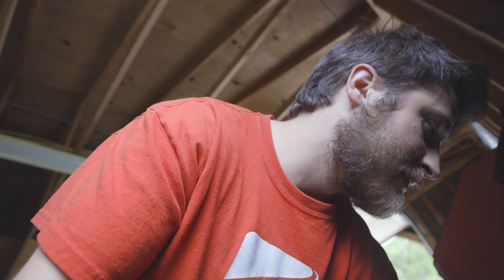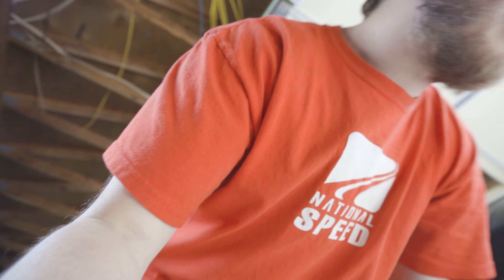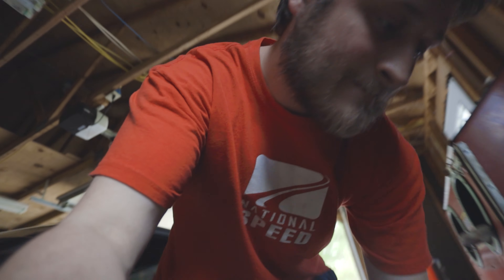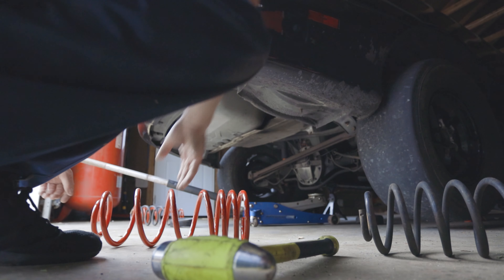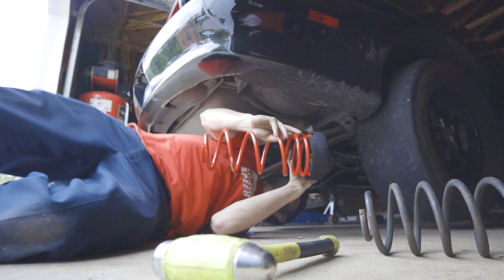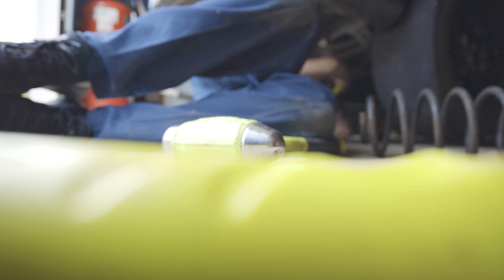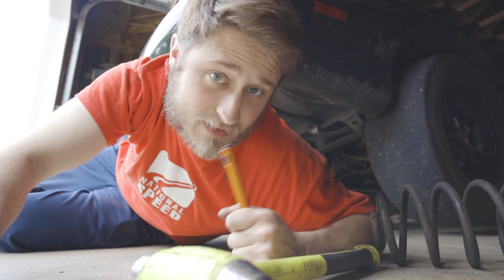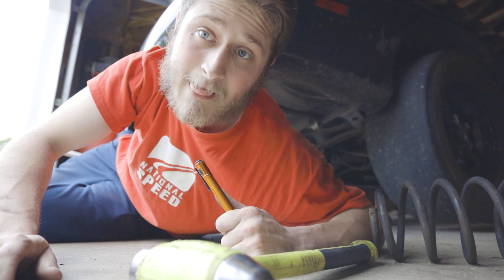Begone Cut Springs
Getting rid of the garbage that is cut stock springs. Car raised up a little but launches so much better now!